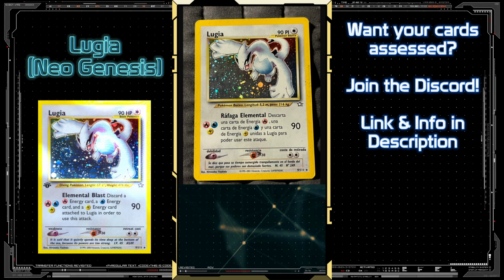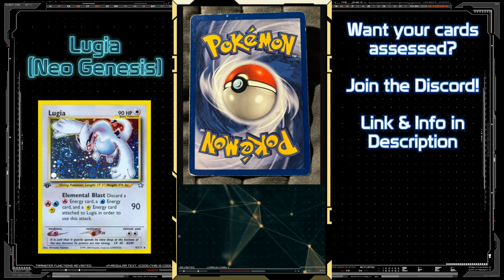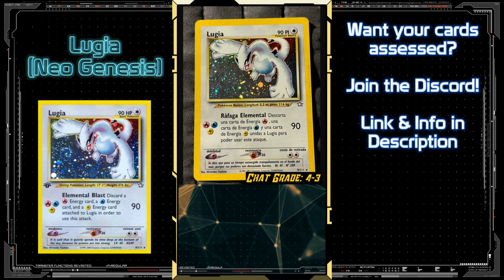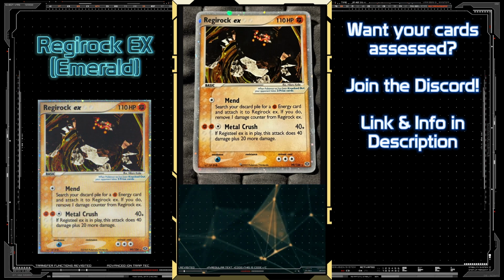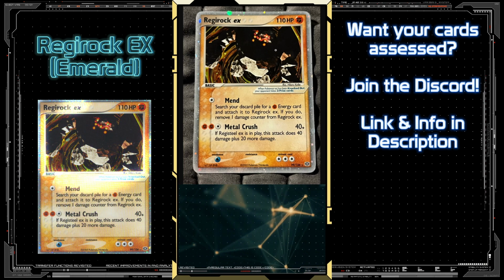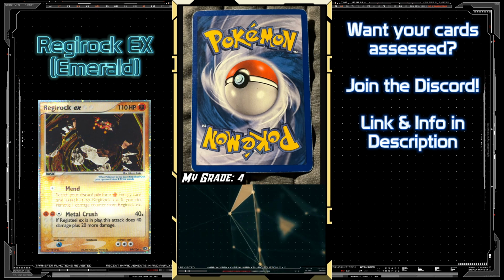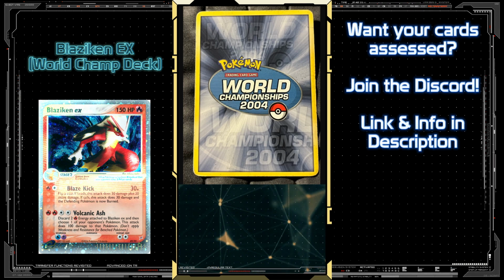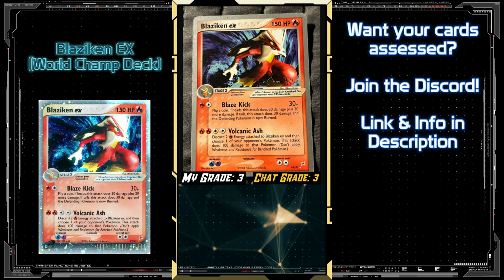Pokémon Card Grade Review | JK (Part 2)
*Links*